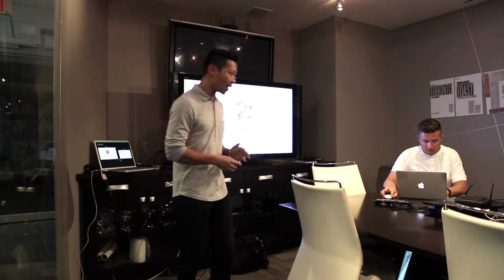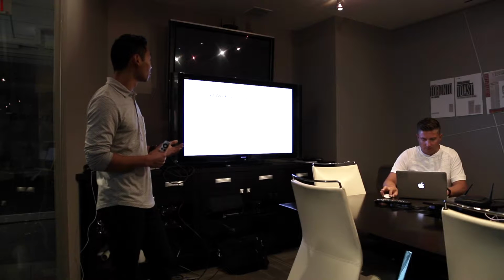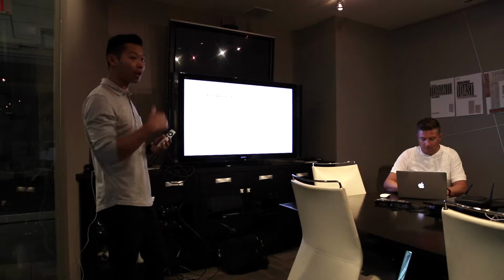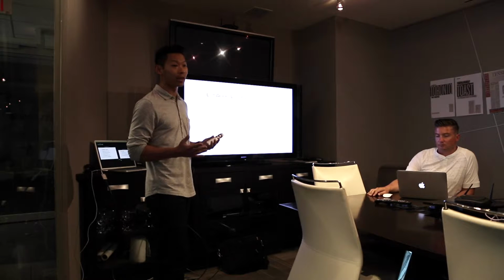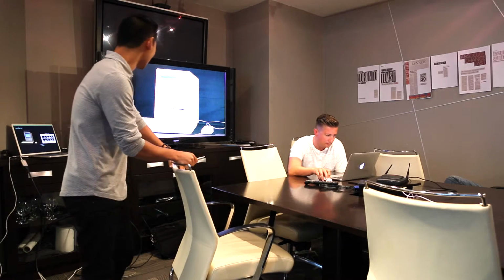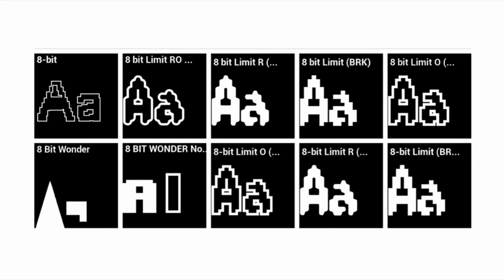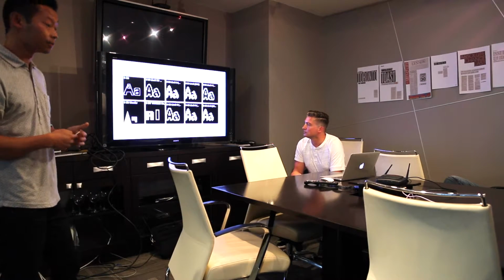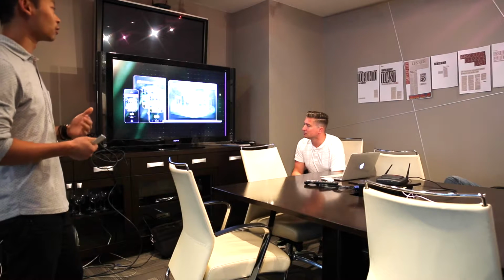Typography Tuesday Class Four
Typography Tuesdays continue with Class Four at the Rogers Creative studio on King St. in Toronto